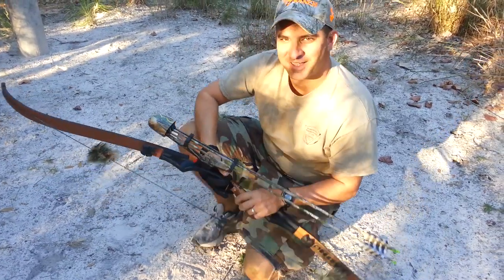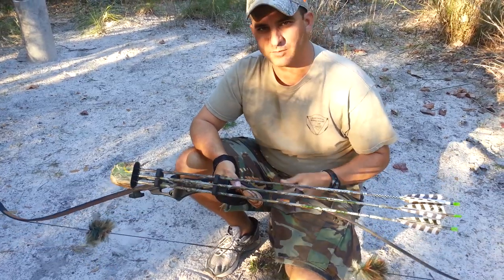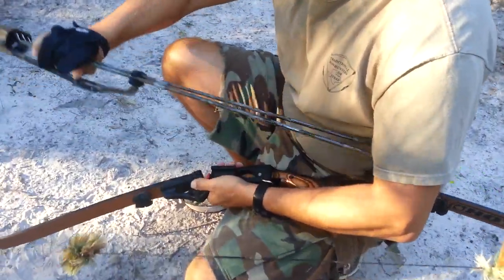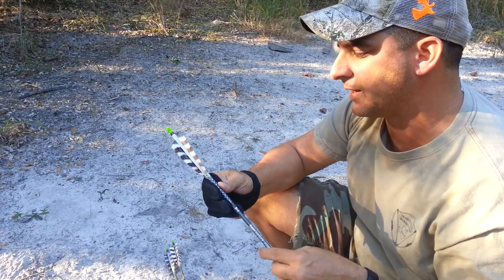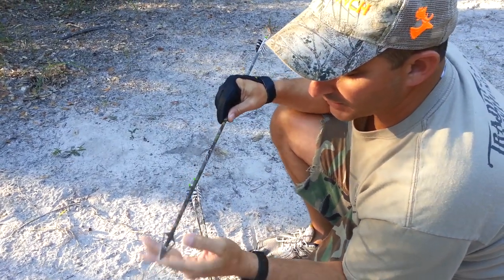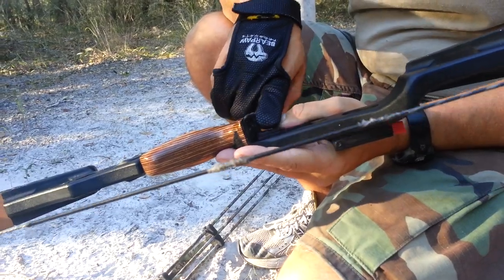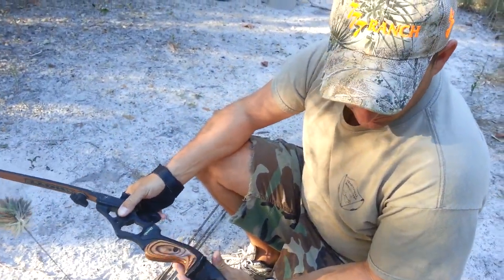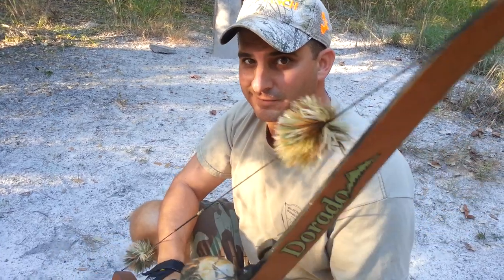astv- HOW TY SHOOTS #1 - tys hoyt dorado set up, arrows quiver etc , how to bow hunting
ty does a 4 video installment on how he shoots.. this the first vid showing you tys bow and how its set up...little bit of how to traditional , instinctive bow hunting how to...

check out all the archery shooting, bow hunting for deer, hogs and who knows right here on arrowslingn tv... bow and arrow is the method, bear, bob lee, hoyt, easton, its all used for the take down... traditional and compound bow, if its got a string, ty southerland will hunt with it! this is archery country... this is arrowslingn tv!